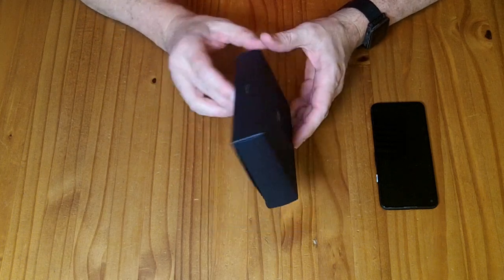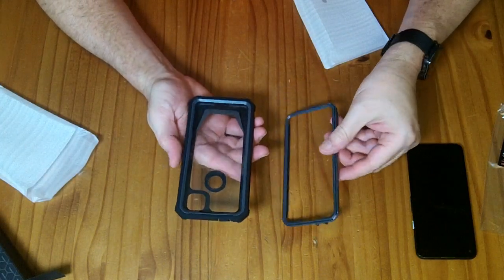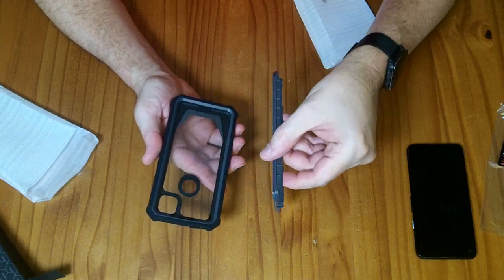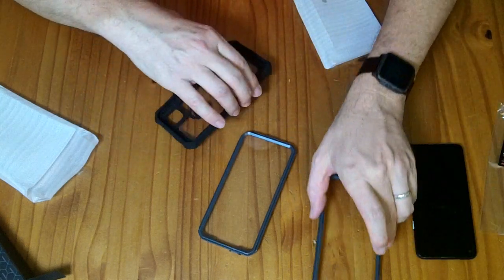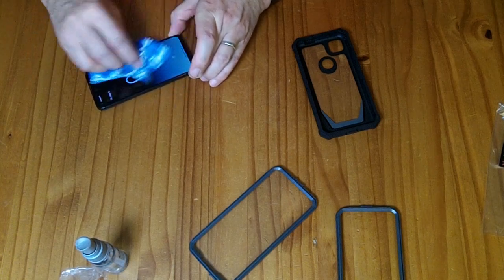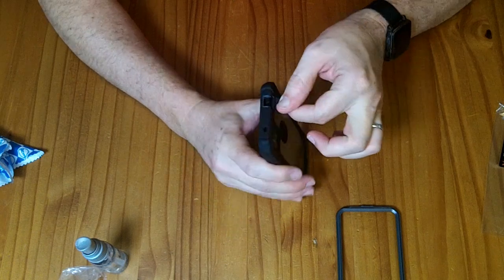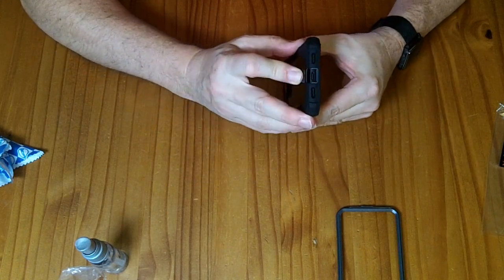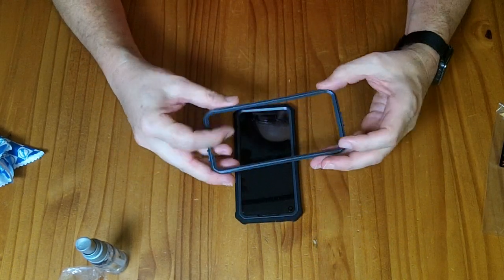Unboxing/Install: Poetic two part phone case for google pixel4a (not 5g!)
Inexpensive, good protection, easy to install.